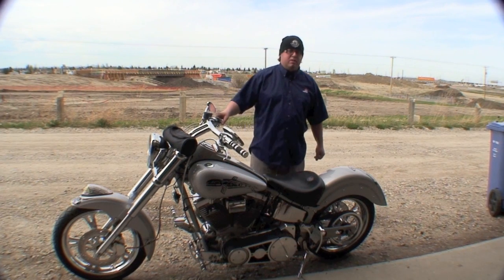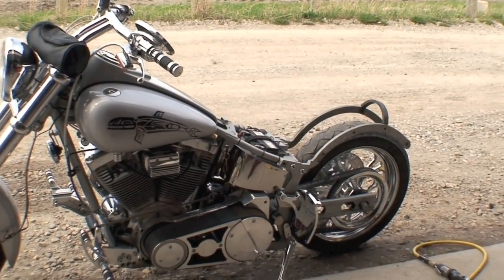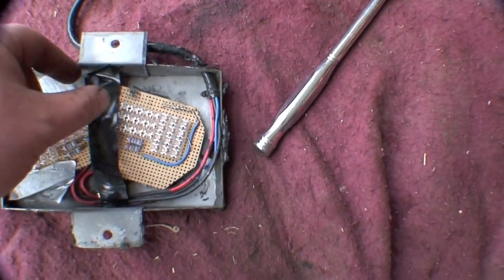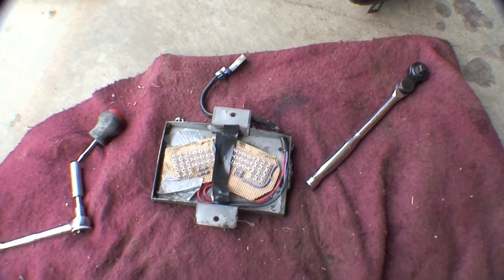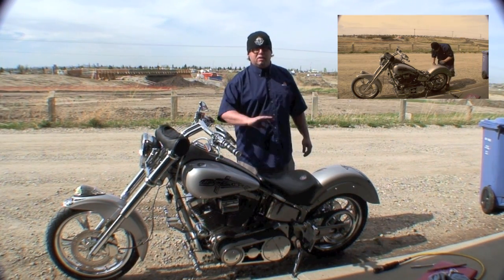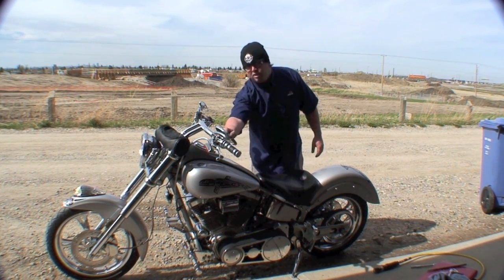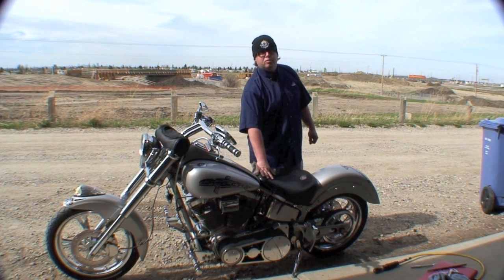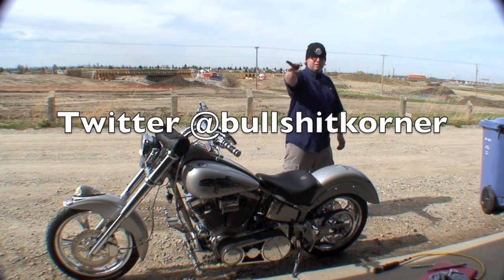DIY Troubleshooting Motorcycle Electrical Issues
A Multimeter is a great tool for finding Electrical issues

I actually thought this video would be more exciting but my electrical issue turned out to be  nothing more than a wire that broke of it's solder point.  This fix took no more than a hour to troubleshoot and repair and now i'm back up and running like a boss.  most electrical issues can be a pain in the ass and someday i will hopefully show you just how troublesome they can be